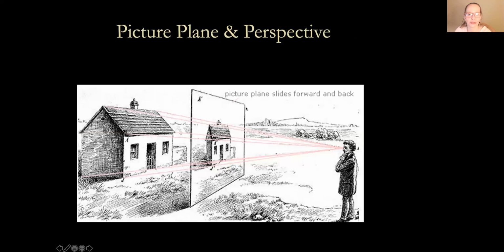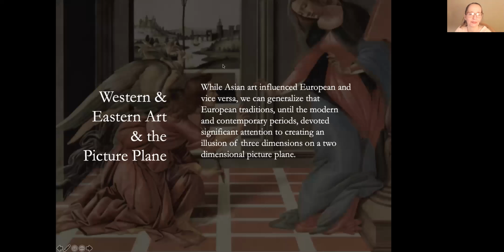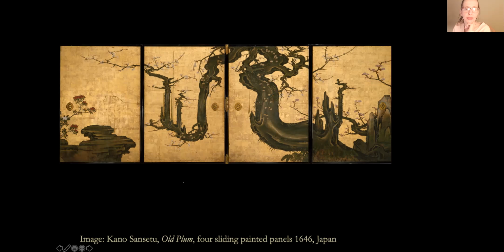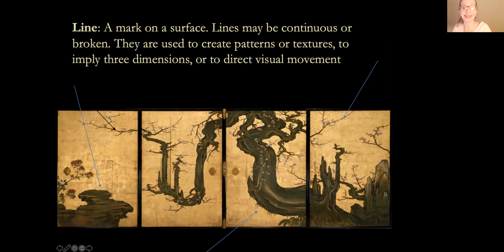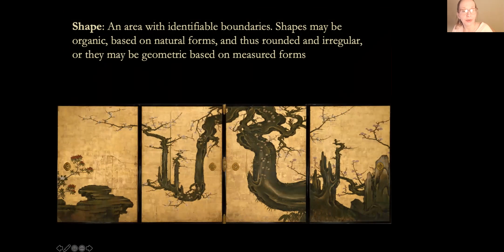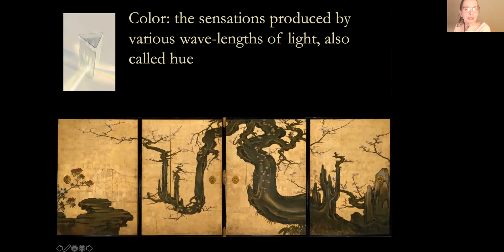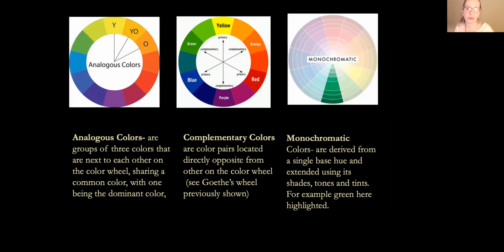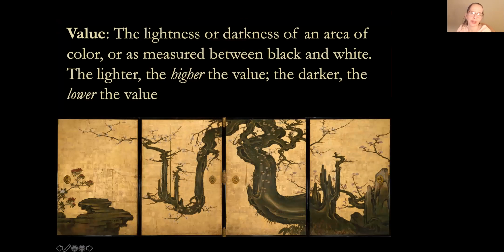Humanities 116: Art & Culture of Asia: Introduction to Visual Analysis -- part 2